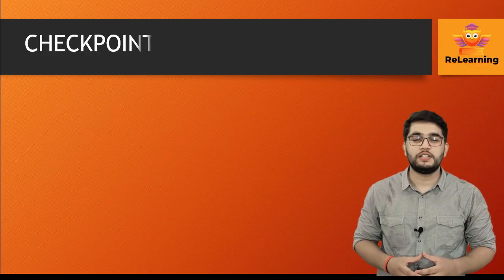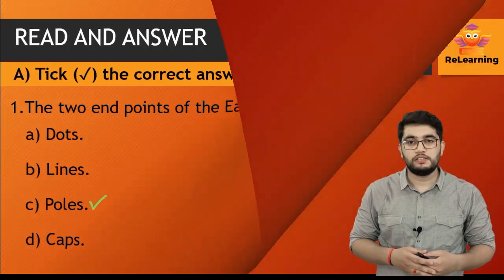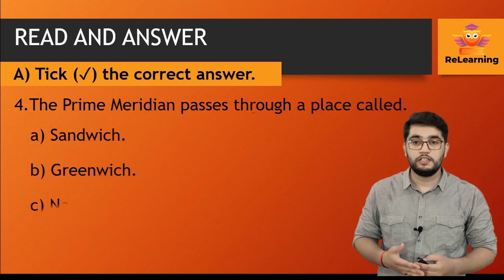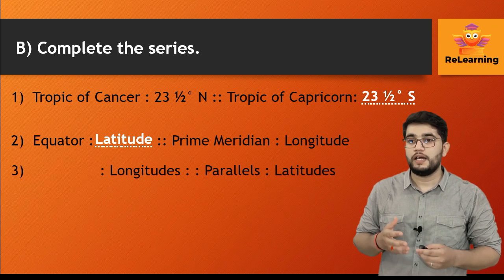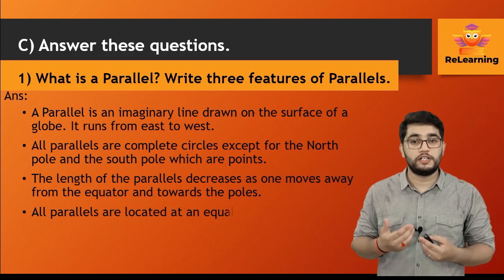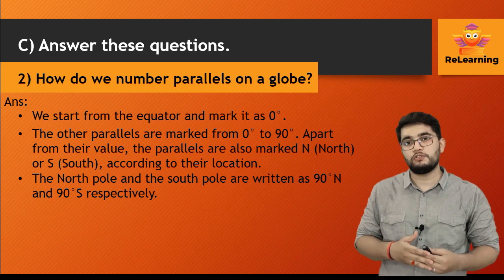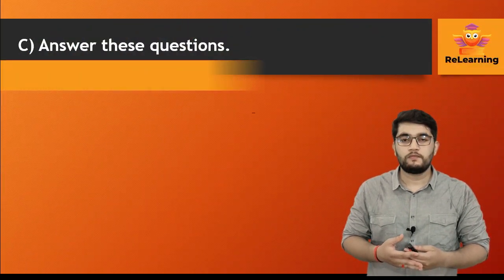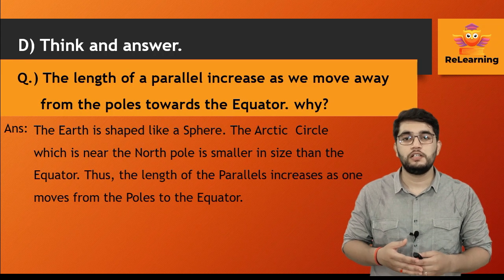Parallels And Meridians Textbook Solutions | ReLearning | Social Studies | Swapnil Dalvi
In this video we have coved the textbook solutions for the topic Parallel and Meridian.
Checkpoint.
Tick the correct answer.
Complete the series.
Answer these questions.
Think and answer.

Team Credits:

Video Edit, Prepared and Presented : Mr. Swapnil R. Dalvi

Video & Photography PPT MADE BY  : Rahul Shelke.

PPT Finishing by : Pranav Chaudhari.